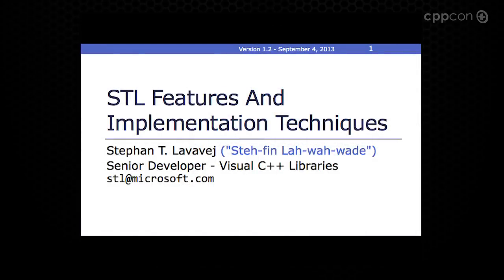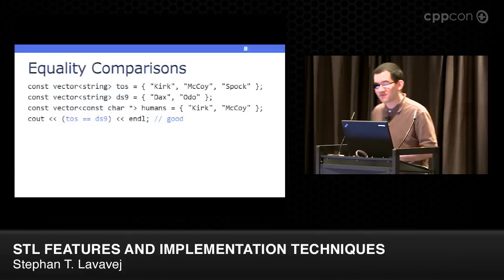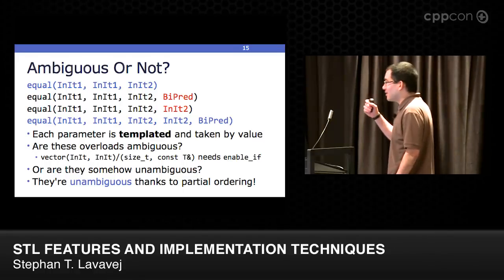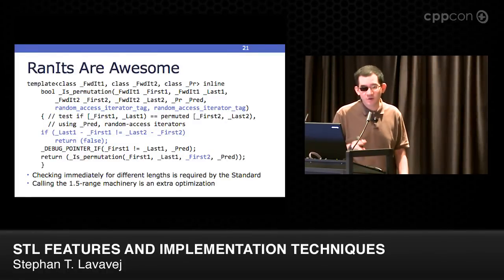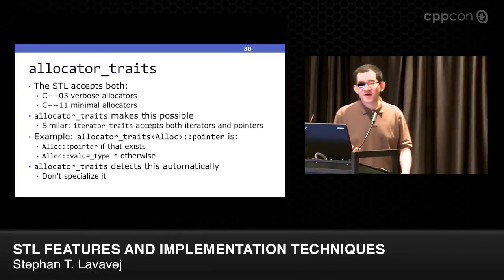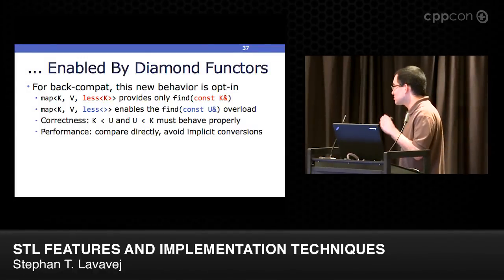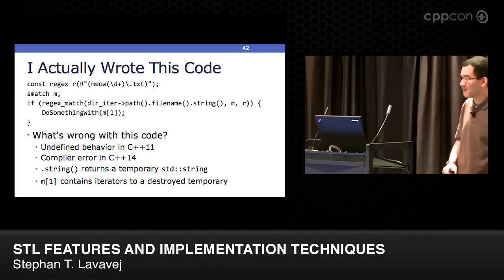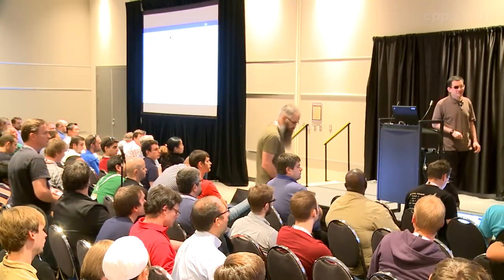CppCon 2014: Stephan Lavavej "STL Features And Implementation Techniques"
This session will cover selected STL features from C++11/14, both explaining how to use them and delving into implementation techniques that could be useful outside the STL.

I will avoid covering popular features you're already using (e.g. make_shared, make_unique) and obscure features of limited use (e.g. forward_list). The focus will be on useful but underappreciated features like dual-range algorithms, minimal allocators, and heterogeneous associative lookup.
Stephan T. Lavavej is a Senior Developer at Microsoft. Since 2007, he's worked with Dinkumware to maintain Visual C++'s implementation of the C++ Standard Library. He also designed a couple of C++14 features: make_unique and the transparent operator functors. He likes his initials (which people can actually spell) and cats (although he doesn't own any).